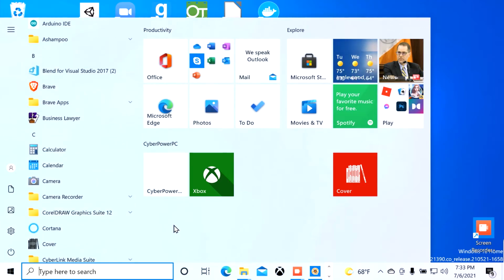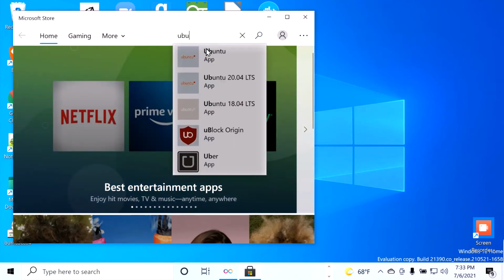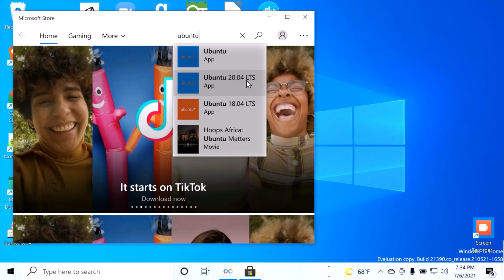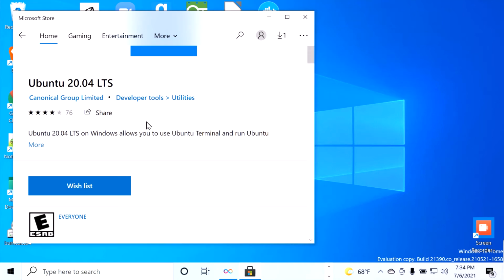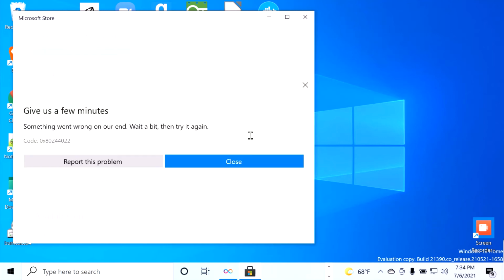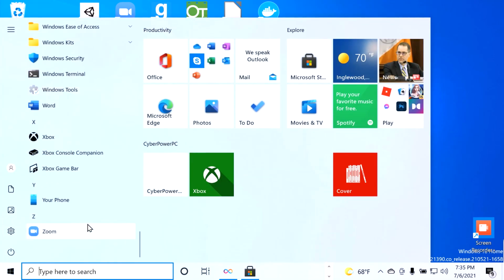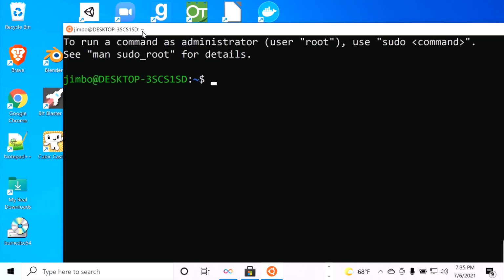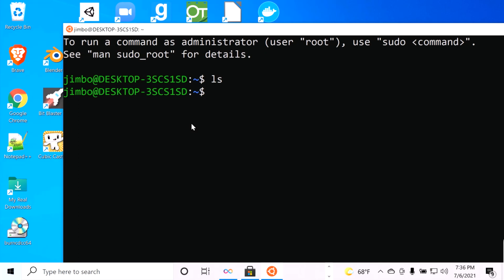Family Game Night Forever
Come along with me on a journey to create several multi-user games.  Our first game will be tic tac toe.  See, we're starting simple, and next we will do Rock, Paper, Scissors, Lizard, Sprog.  I'll explain that later.  We will use "The Internet Computer" for our back and and identity management.  This will probably mean that we have to use a Macintosh or a dedicated Linus PC, but as a first step we are goin to try to install Ubuntu Linux on a Windows 10 laptop. Look to DFINITY.org.